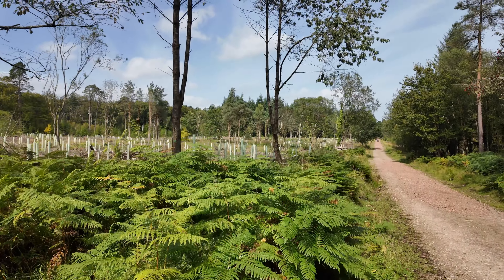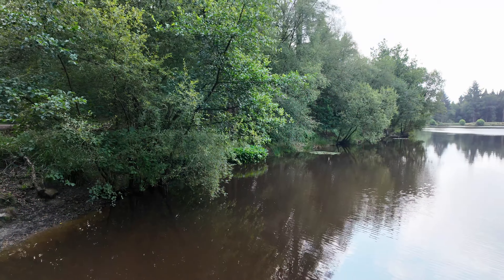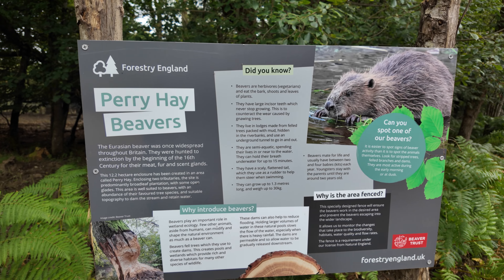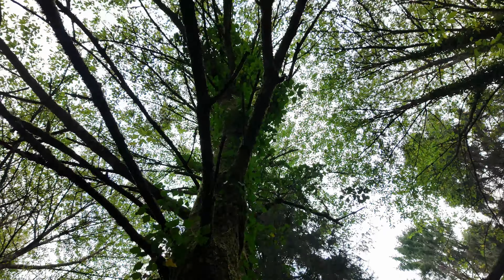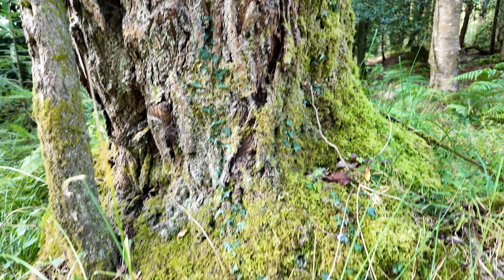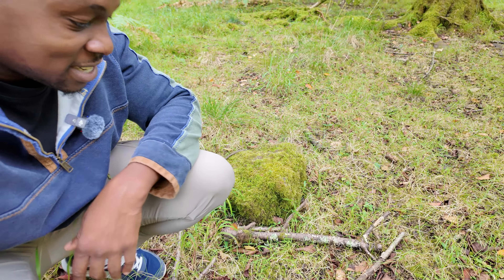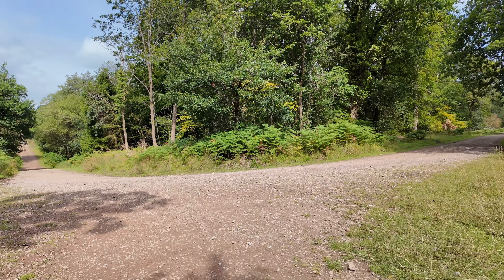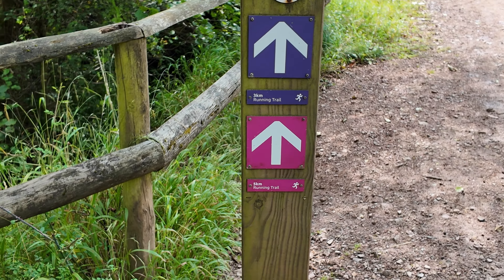The Wonderful Wild - The Forest of Dean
I took an impromptu visit to the Cotswolds and spent the day in the Forest of Dean. This was an amazing experience that I am pleased to share with you.

Music License

More Content:

Keep Planting!